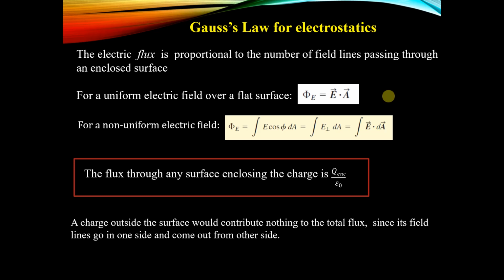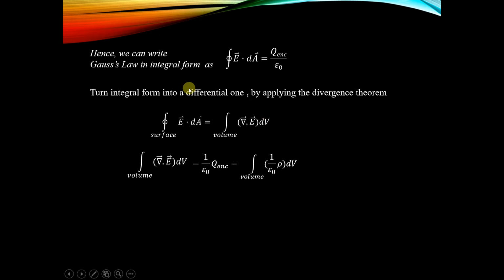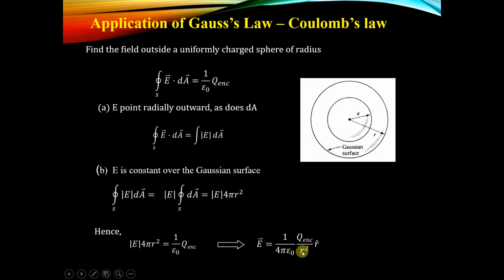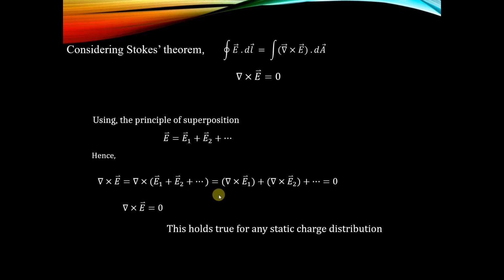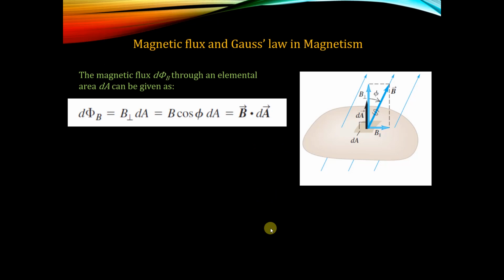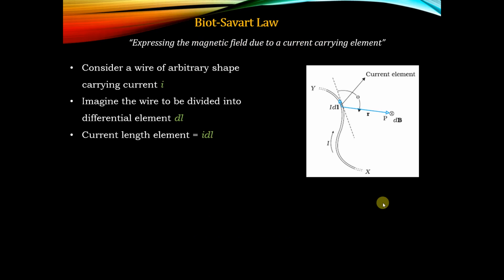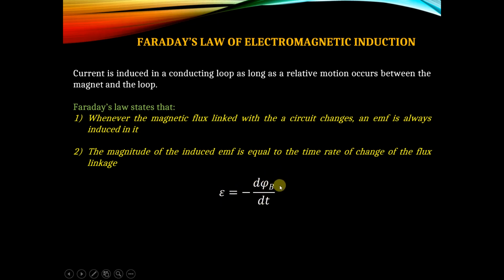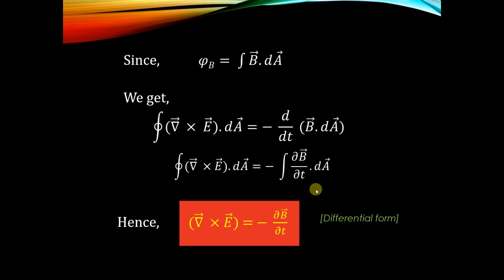Lecture 3: Electromagnetism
This lecture explains the concepts of Gauss's law in electrostatics, establishes the fact that electric field is equal to negative gradient of electric potential and hence the Poisson' & Laplace' equations.
This video also describes the Gauss' law in magnetism, Biot-Savart law & Faraday's law.

All the laws are explained in both integral & differential forms.

References: Same as for Lectures 1 & 2.